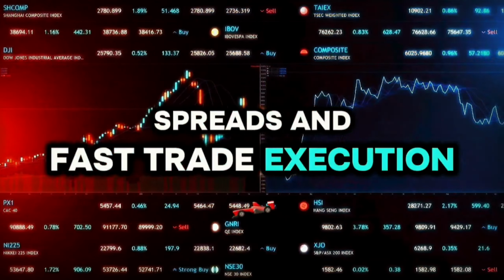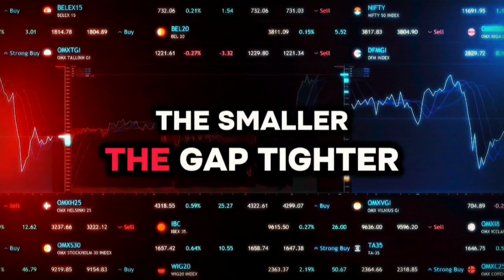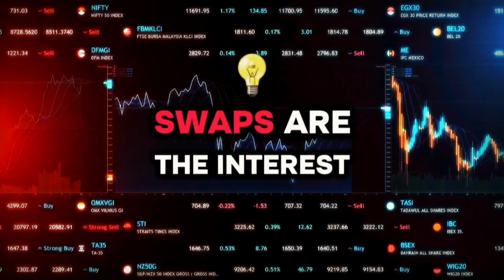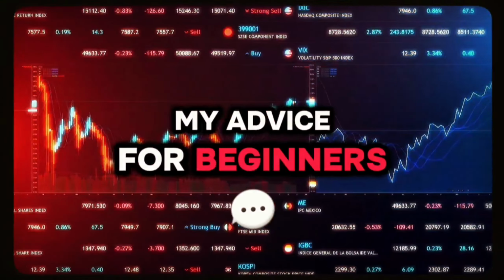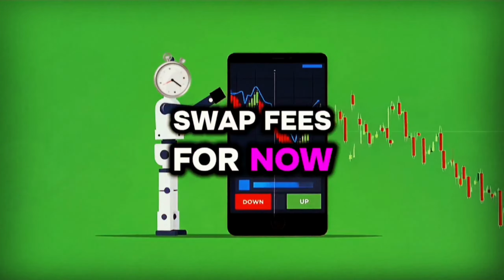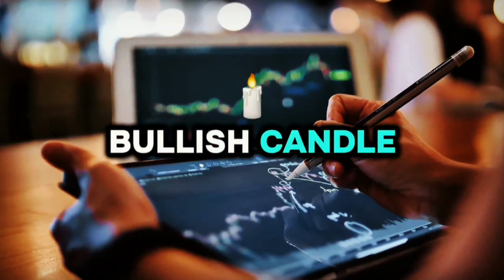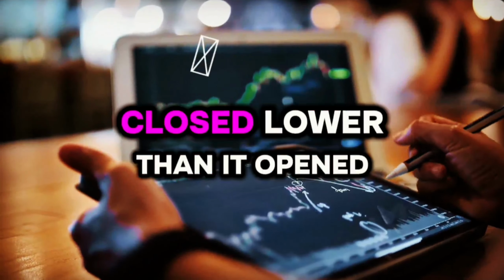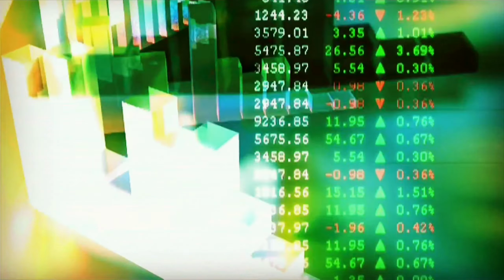What is Forex - 11 Minute Explanation The Only Beginner Guide You Need!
Description:
In this video, we dive deep into the world of Forex trading – an exciting opportunity to trade currencies and potentially grow your wealth. Whether you're a complete beginner or looking to sharpen your skills, this video has something for everyone!

🔍 What You’ll Learn:
- The basics of Forex trading and how the Forex market operates.
- Key strategies to use for successful trading.
- Tips on reading Forex charts and conducting market analysis.
- The importance of risk management and trading psychology.
- Tools and resources to enhance your trading journey.

💡 Why Forex Trading?
Forex trading is one of the most liquid markets in the world, offering opportunities 24/5! With the right knowledge and tools, you can navigate this dynamic market and make informed trading decisions.

Share your thoughts and experiences in the comments below. Let’s learn and grow together!
Happy trading and enjoy the video!
tradingpsychology ForexCharts
money RiskManagement